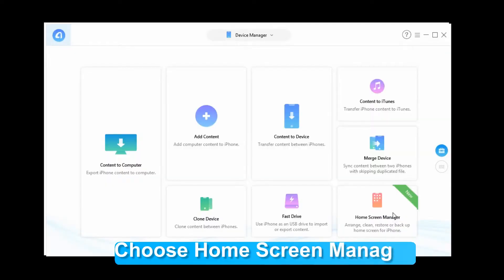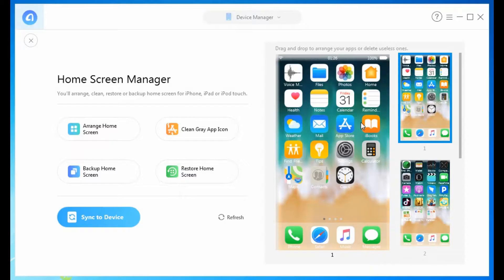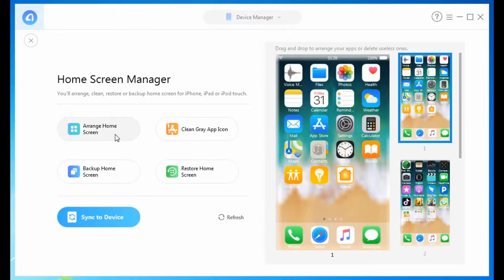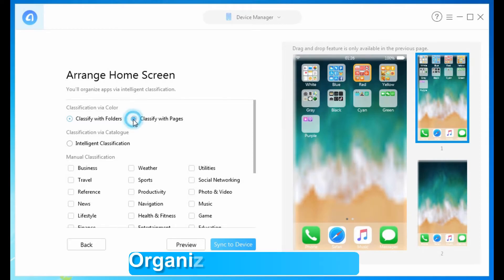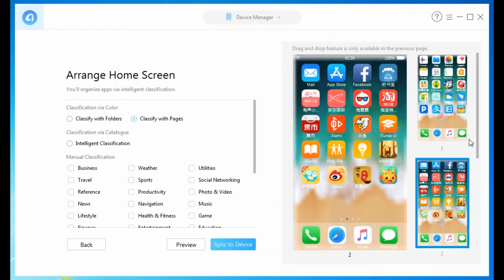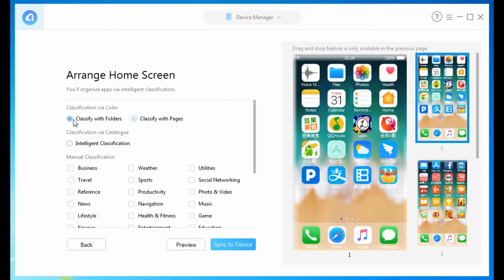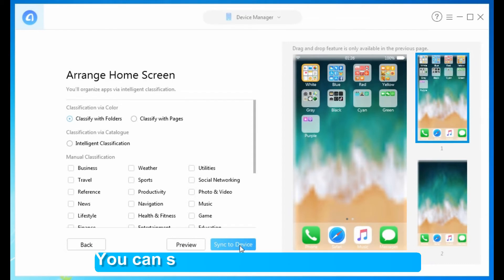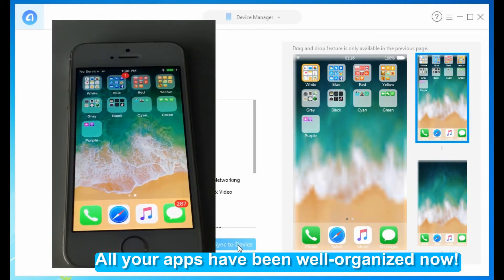How to Organize iPhone iPad Apps Easily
How to organize your home screen apps? Have hundreds of apps on your iPhone or iPad? AnyTrans comes to help you arrange iPhone iPad apps in a few clicks.

Detailed Steps:
Download and run AnyTrans on your computer,
Connect iPhone to your computer,
Choose Device Manager feature on the menu bar,
Find HomeScreen Manager,
Then you can preview all your apps with AnyTrans,
And you can manage them by simple drag&drop,

If you wanna quickly organize apps, you can click Arrange Home Screen,
Here you can arrange your apps or icons by colors, or by categories.
Then import this pattern to your iPhone or iPad.

Besides, you can back up your loved screen, and restore the screens from any backup, which is very easy.
Last but now least, it can delete any broken icon on your iPhone that cannot be deleted on the iPhone.